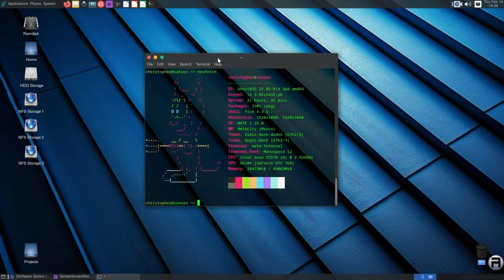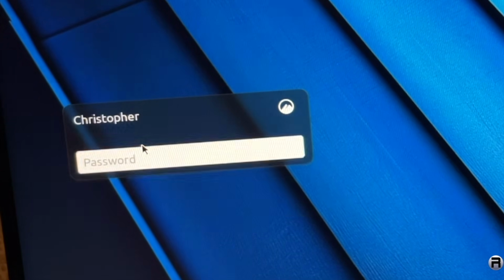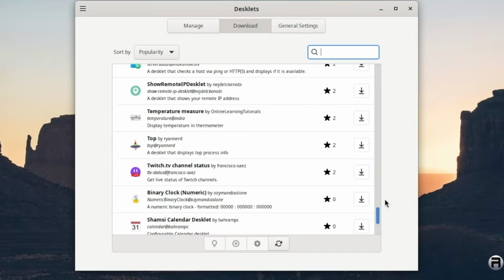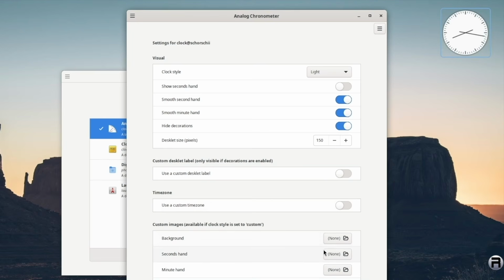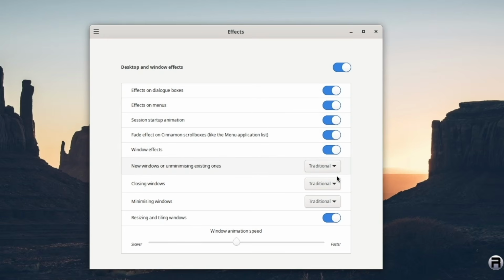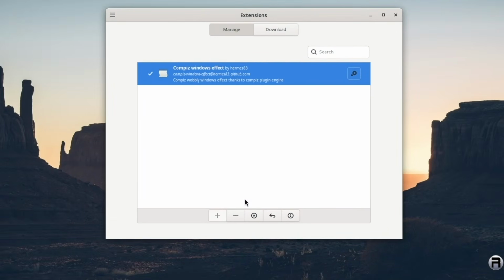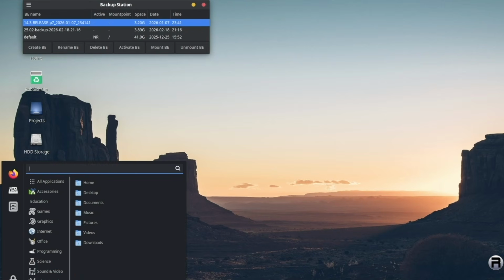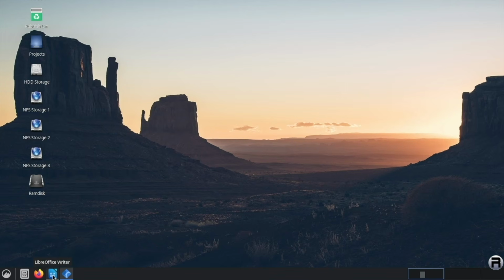Sprinkling a little Cinnamon on GhostBSD 👻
The default desktops in GhostBSD are very nice, be they Mate or XFCE - but what of the others? Well, In this video we will be having a look at Cinnamon and seeing whether it is any good.
Timestamps ⏰
0:00 - Intro
0:36 - Installing
2:00 - Testing the waters...
18:13 - Outro